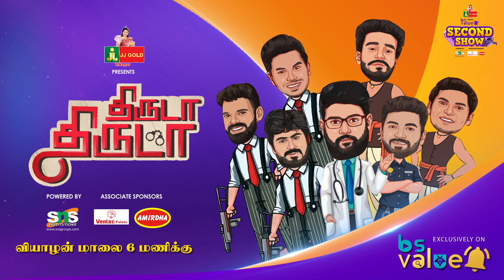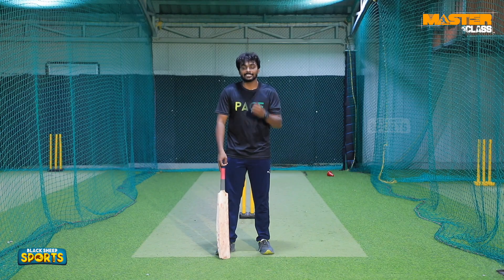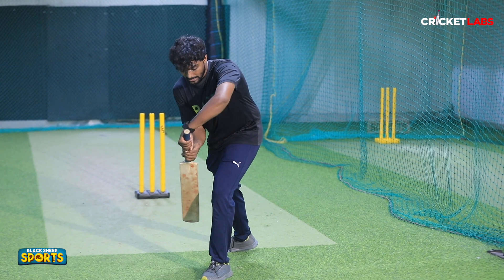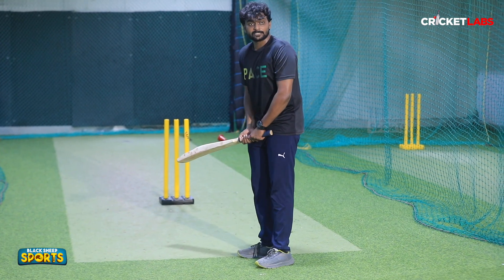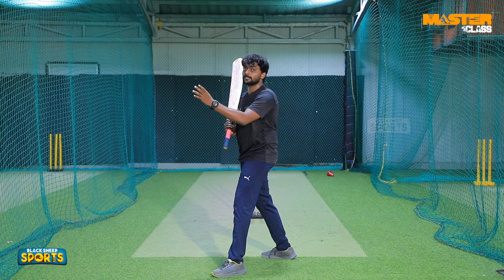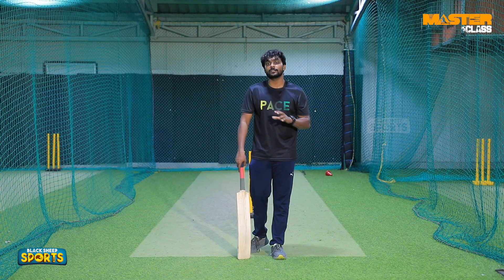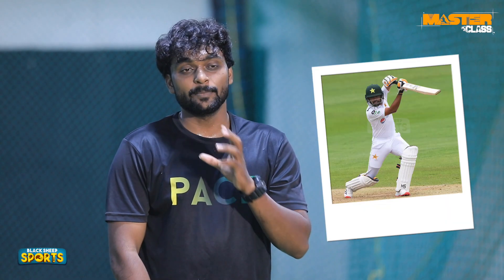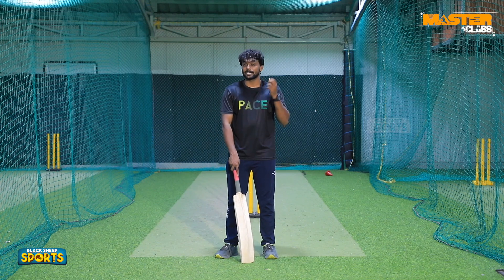How to Play Cover Drive ? | Cricket Batting Tips தமிழில் ! | Master Class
This Video About "How to Play Cover Drive ? " for Beginners | Cricket Batting Tips தமிழில் ! | Master Class

Location Partner :
Cricket Labs™️ Smart Center
Floor 10,
Temple Steps,
184/187, Anna Salai, Little Mount, Saidapet, Chennai, Tamil Nadu 600015.
​24/7 Customer Care Hotline:
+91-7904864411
For Online Bookings:
About Cricket Labs:

India’s First Private Indoor, Air-Conditioned and Temperature-Controlled “Smart” Cricket Center. Bringing Smart Tech to Cricket. Grooming Next-Generation Cricketers to be 'Smart Thinkers' by using Data.
At Cricket Labs, Play in 5 different natured Astro-Turfs everyday simulated to reflect Pitch Conditions from all over the world and be match-ready.
Favorite Arena for Major Indian Cricketers and coaches including Ashwin Ravichandran, Washington Sundar, Thirush Kamini, Vidyut Sivaramakrishnan and Aarthi Sankaran (Tamil Nadu Women's Team).
Apart from focussing on Professional Cricket, We are also working to offer Cricket Simulation where you get to play with your favorite cricketers with a Cricket Ball.
If you are a Cricket Tech Startup, we are interested in partnering with you.

Services: Manual Nets, Bowling Machines, Suspect Action Bowling Center, Speed Gun and More

For Updates from Cricanandha